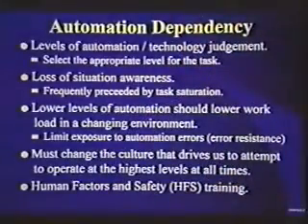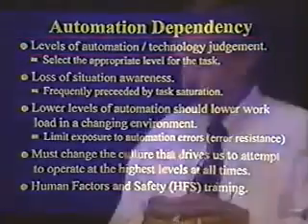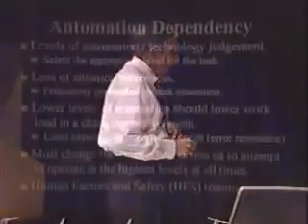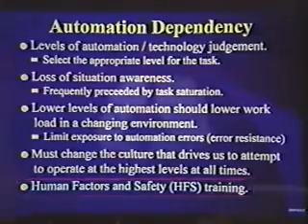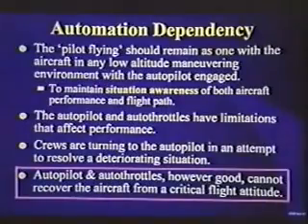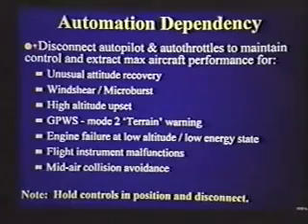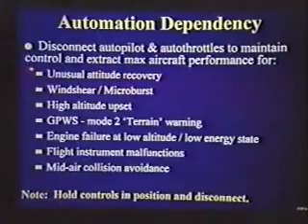Fly the plane, not the technology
Reliance on automated systems. Navigation GPS